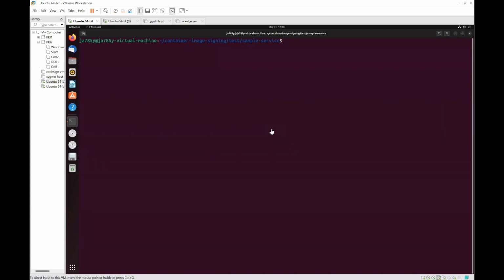Signing Container Images | Code Signing Secure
In this comprehensive tutorial, we will delve into the topic of container signing using Code Sign Secure. Container signing plays a crucial role in ensuring the integrity and authenticity of applications, and Code Sign Secure provides a robust solution for this purpose.

We will begin by exploring the significance of container signing and the benefits it offers to developers and security professionals alike. Then, we will guide you through a step-by-step process of using Code Sign Secure to sign your containers, ensuring maximum security for your applications.

Throughout the tutorial, we will cover the features and capabilities of Code Sign Secure, providing practical insights on how to generate and manage keys, as well as how to sign and verify containers. Best practices for container signing and important security considerations will also be discussed, allowing you to implement a strong security posture for your applications.

Whether you're an experienced software developer or someone curious about container signing, this tutorial is designed to equip you with the knowledge and skills needed to enhance the security of your applications. Join us in this video and discover the power of Code Sign Secure in safeguarding your containers and preserving their authenticity.

Video Tags -

Container signing
Code Sign
Code Sign Secure
Application security
Digital signatures
Authenticity verification
Container integrity
Software development
Security measures
Code security
Microsoft sign tool
Windows applications
Java applications
Jar signing
Encryption
Key generation
Security best practices
Security considerations
Tutorial
encryption consulting